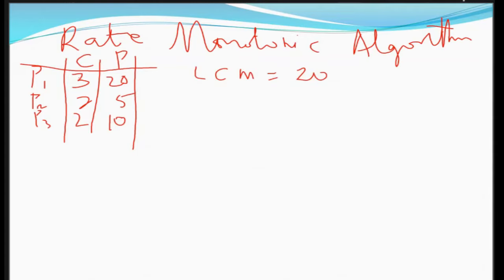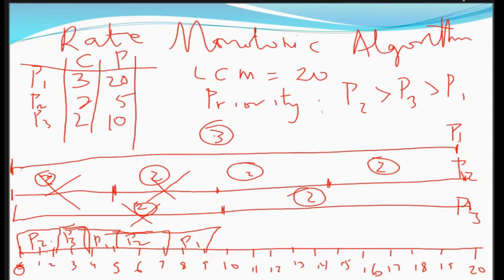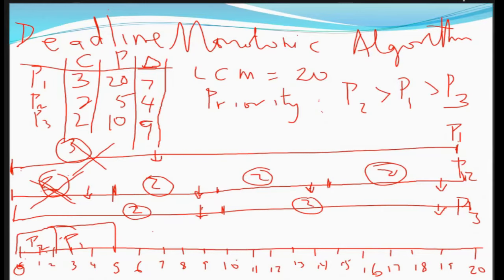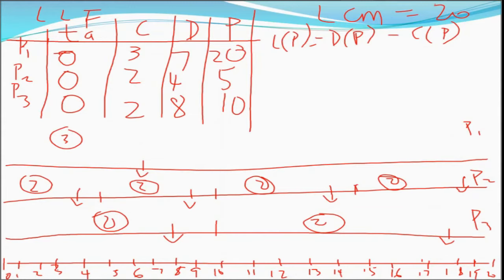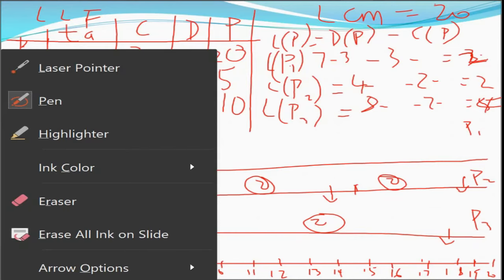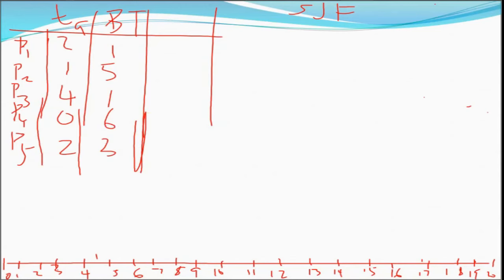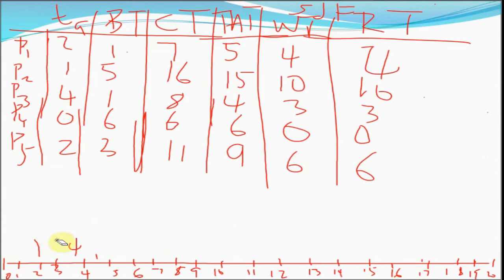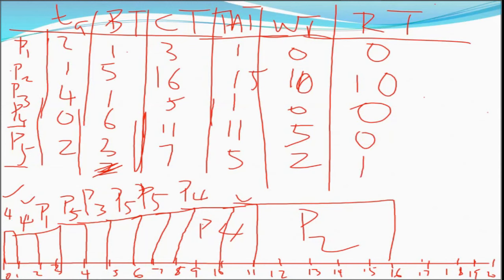Real-time OS and Scheduling Algorithms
This video covers topics such as real time systems, real time operating systems (RTOS) and Scheduling algorithms: rate monotonic, deadline monotonic, least laxity first, shortest job first